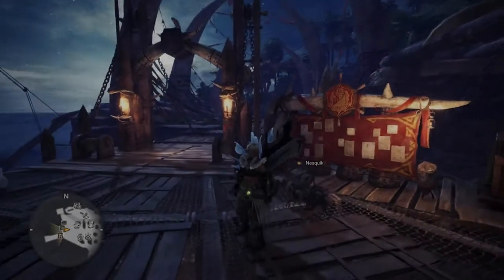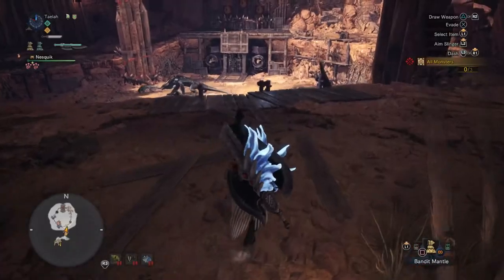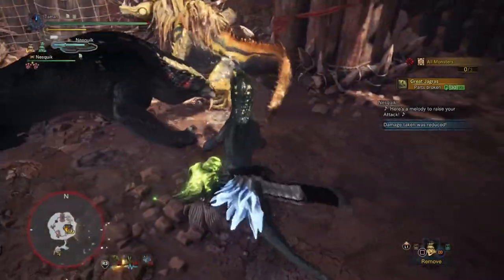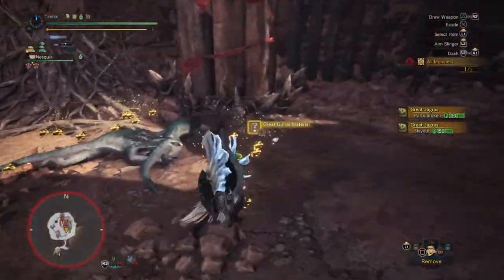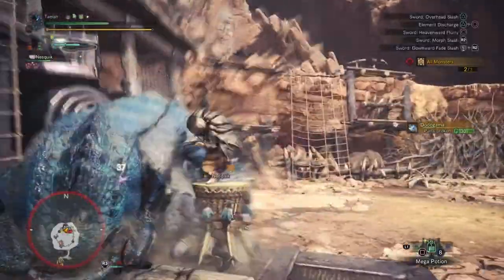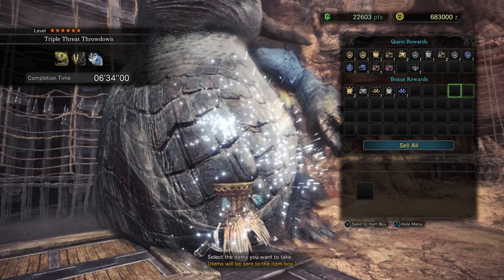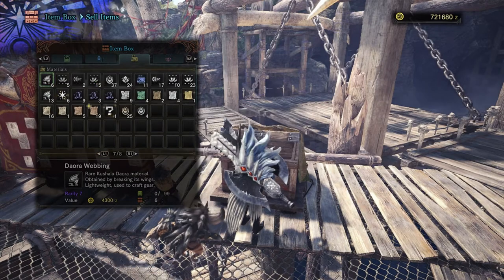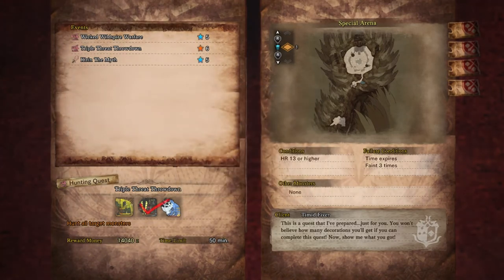Monster Hunter World: Easy Money/Decorations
Hey Guys, just got my replacement Capture Card and finally got some time to drop another video. Today we are going over an easy way to make Zenny(Money) in the game. This method uses an Event Quest and the Bandit Mantle. To obtain the Bandit Mantle, you must complete the "Redifining The Power Couple" Quest from the Armory. I was able to average around 75k Zenny in 5-8 minutes of gameplay while also grinding out Decorations.